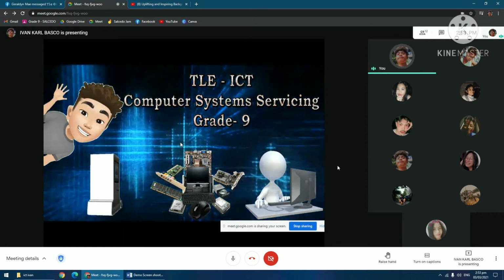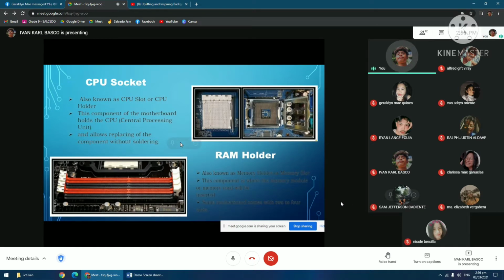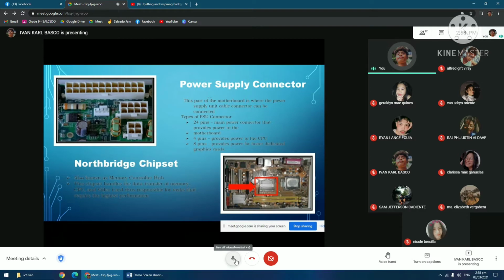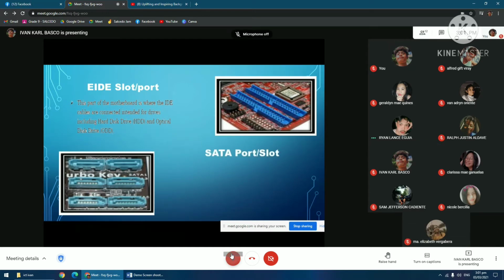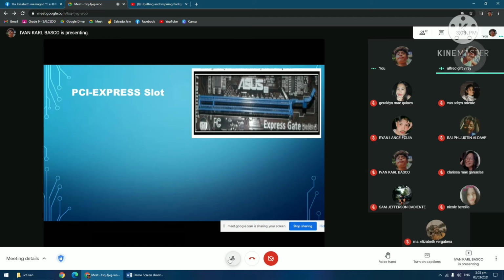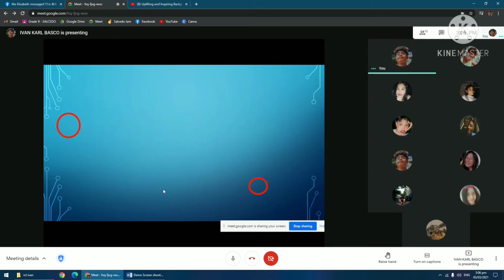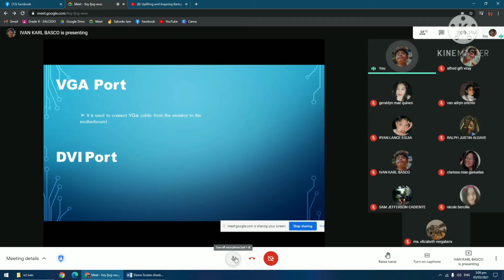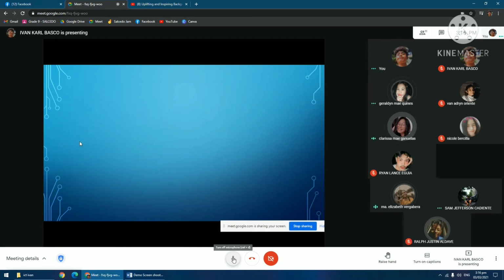March 22, 2021